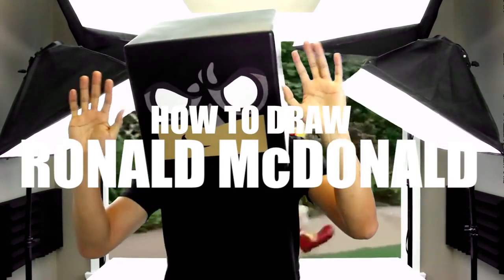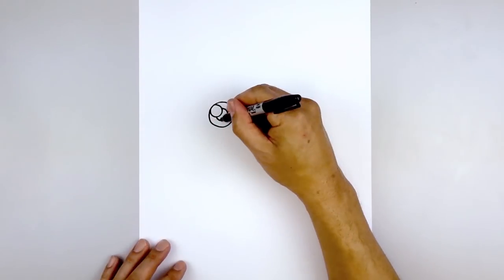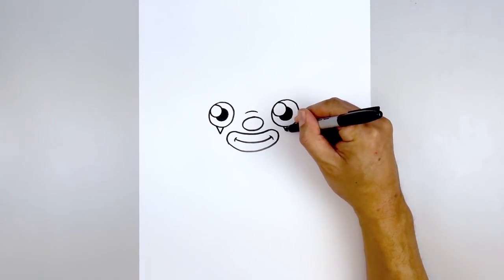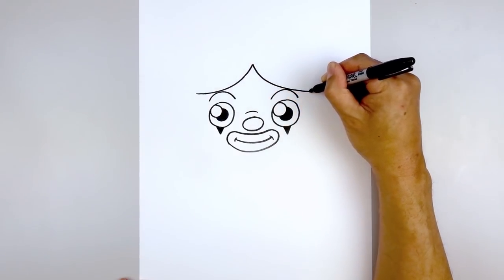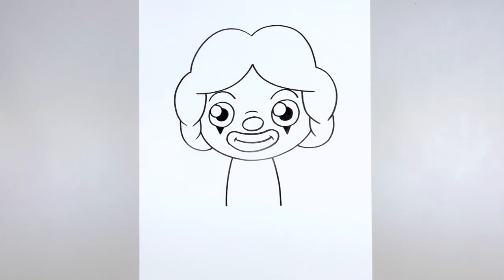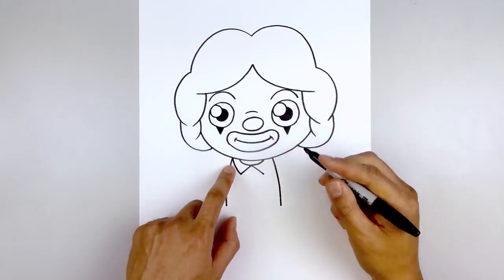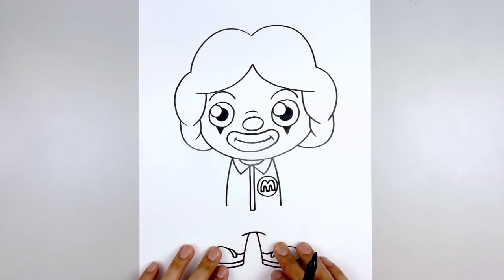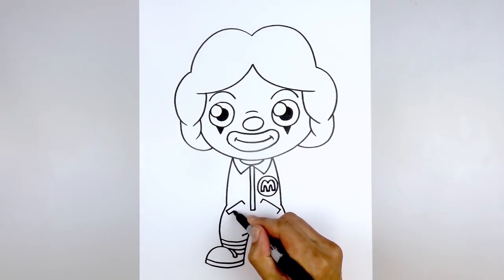How To Draw Ronald McDonald 🍔🍟🥤Cartooning 4 Kids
Learn How to Draw Ronald McDonal from McDonalds. Grab your pen and paper and follow along as I guide you through these step by step drawing instructions. Check out my Chibi Playlist for more of your favourite characters.